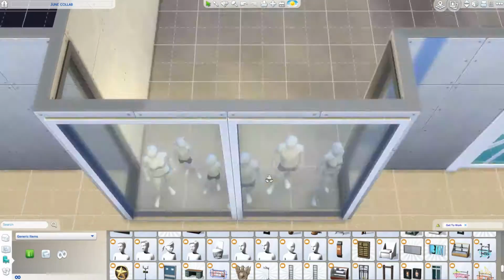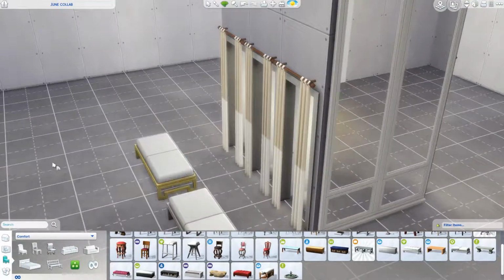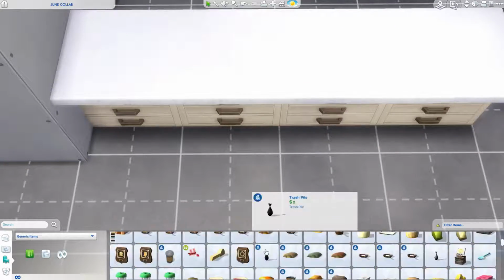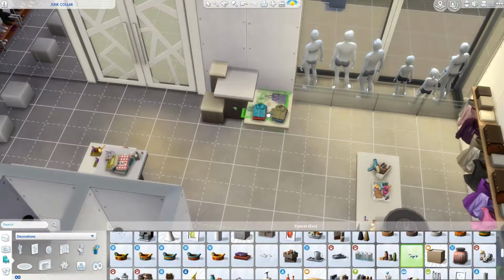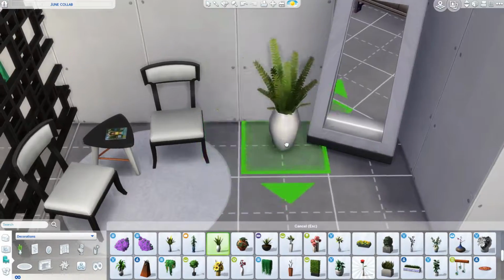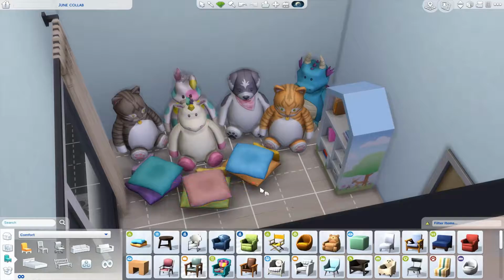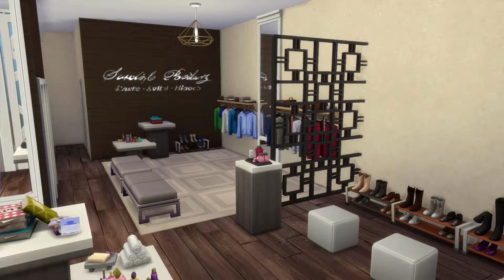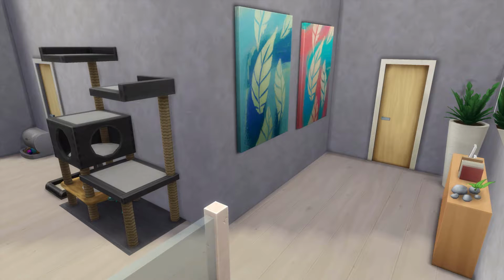The Sims 4 Open For Business Collab | Botique Speed Build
Hey there! Here's the second shop we furnished for the group collab. Make sure you check everyone else's video out too! :)

◆ Social
Origin ID: TheSimPanions

◆ Music
Endcard:
Track: Chris BRRY - Flower in the Rain